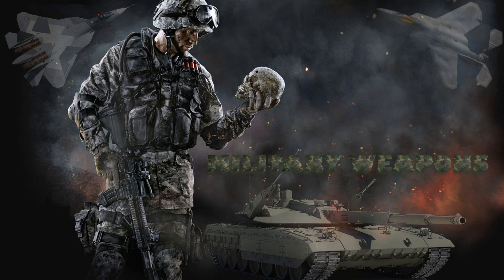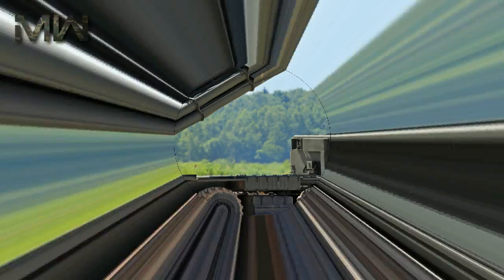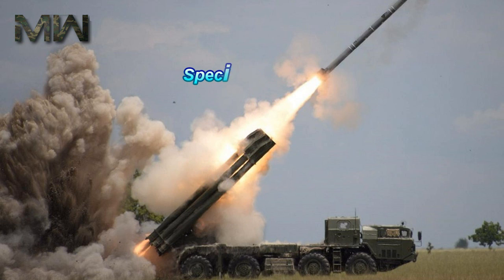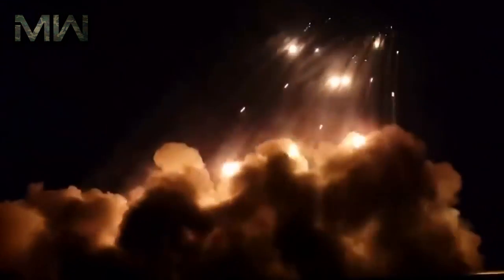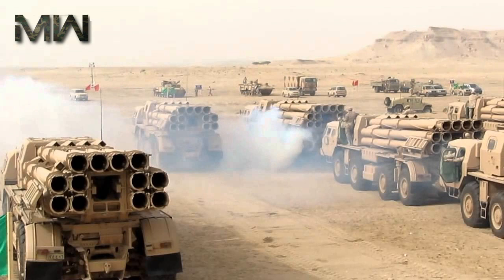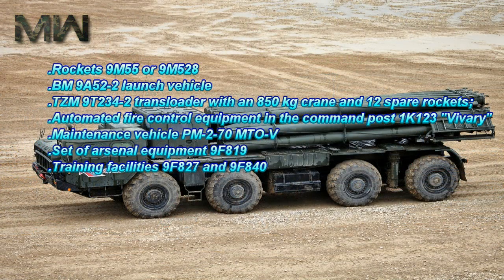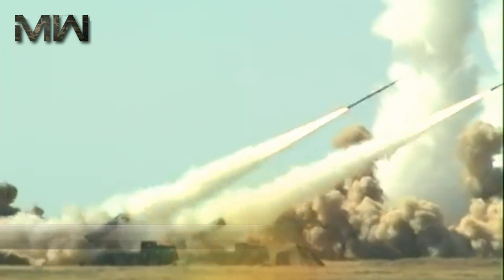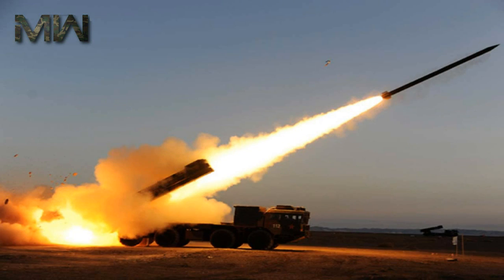BM-30 Smerch: Russian Multiple Rocket Launcher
The BM30 Smerch or 9A52-2 Smerch-M is a Soviet heavy multiple rocket launcher.
The BM-30 Smerch is designed to defeat personnel, armored, and soft-skinned targets in concentration areas, artillery batteries, command posts and ammunition depots. It was created in the early 1980s and entered service in the Soviet Army in 1989. When first observed by the West in 1983, it received the code MRL 280mm M1983. It is expected to be superseded by the 9A52-4 Tornado.

Type: Multiple rocket launcher
Place of origin: Soviet Union, Russia
In service: 1989 – present

Designer: Splav State Research and Production Enterprise
Designed: 1980s

Specifications
Weight: 43.7 t
Length: 12 m
Width: 3.05 m
Height: 3.05 m
Crew: 3

Caliber: 300 mm
Barrels: 12
Maximum firing range: 90 km

Main armament: 9M55 or 9M528 rockets
Engine: V-12 diesel D12A-525A 525 hp
Suspension: 8×8 wheeled
Operational range: 850 km
Speed: 60 km/h

Chassis: MAZ-543M or MAZ-79111
Emplacement Time: 3 min
Displacement Time: 2 min

Launch Rate
Salvo Time: 12 rounds in 38 seconds
Reload Time: 20 min
We are sure, that all the fans of MilitaryWeapons will find here something related to their interests.

Artillery Systems & Ballistic Missiles || Military Weapons